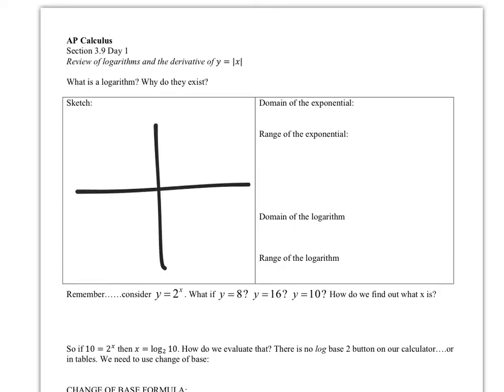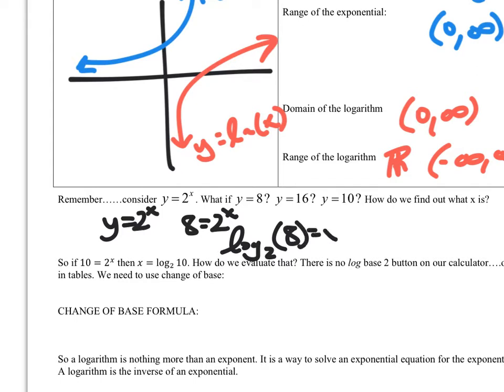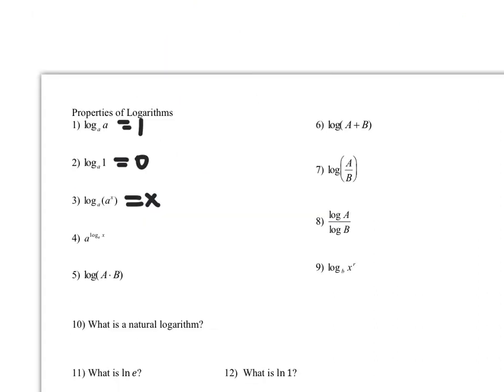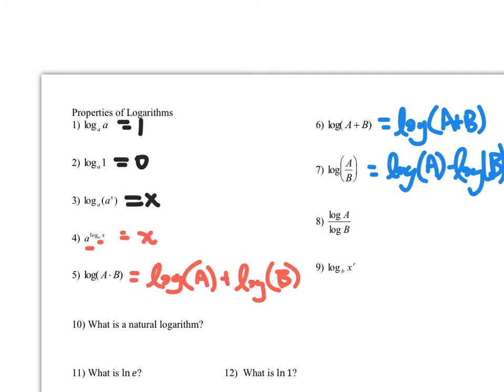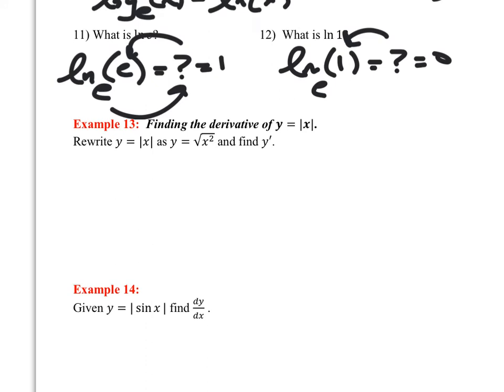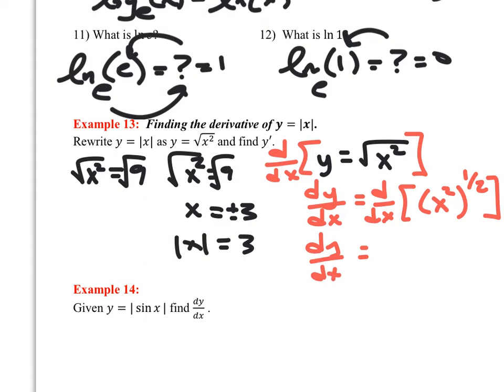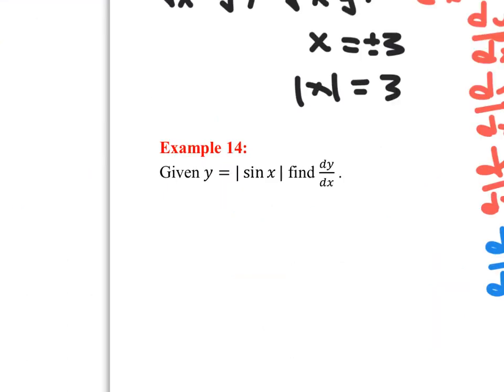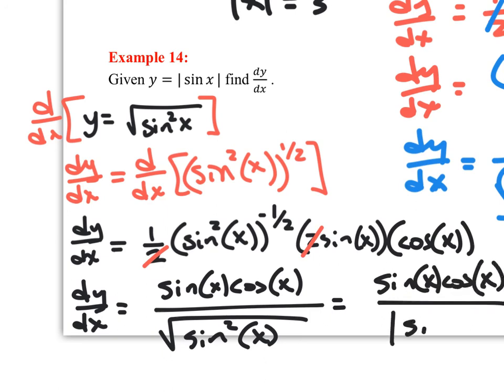(AP Calc) 3.9 Day #1 Notes (Derivative of the Absolute Value)